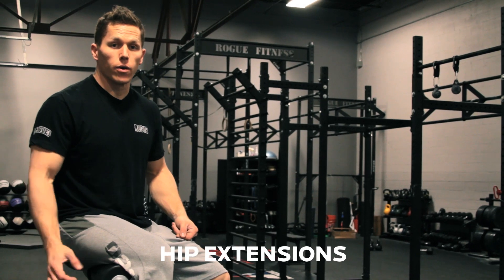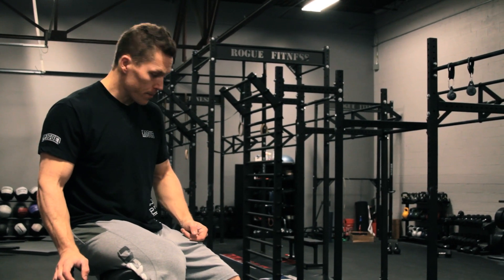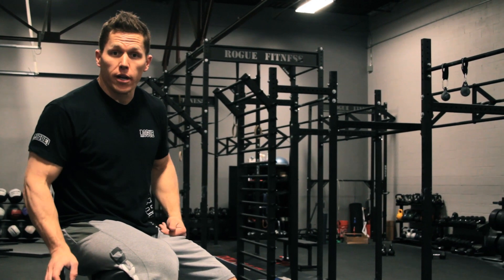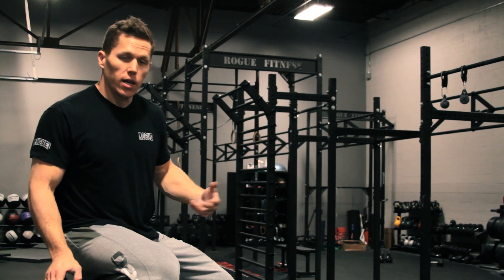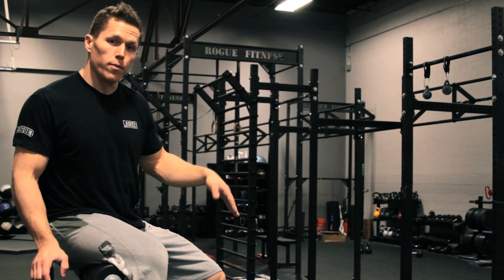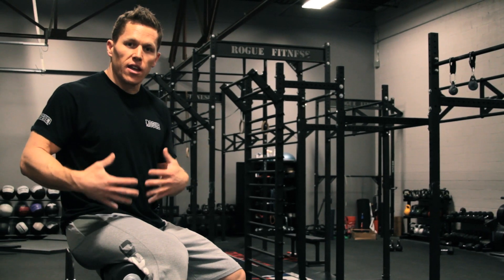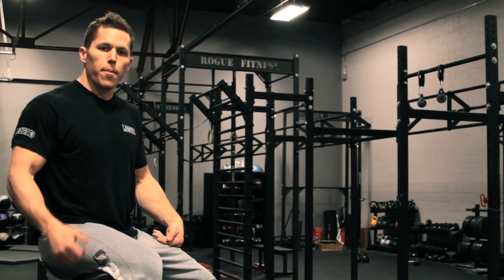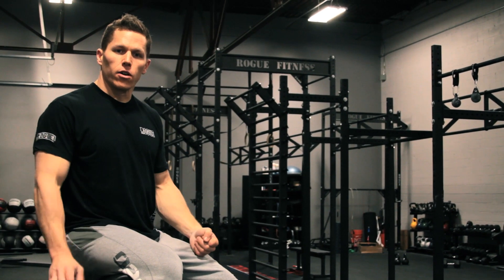Movement Demo - Hip Extensions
Matt Chan demonstrates how to properly train the hip extension on the Rogue Abram GHD.

Every feature that an athlete looks for in a Glute Ham Developer has been built into the new ROGUE Abram GHD. Fully adjustable and equipped to remain steady while generating peak power output, the ROGUE Abram GHD is the premier tool used to strengthen the hamstring and gluteus in way that is functionally transferable to an athlete's sport. The split pad is horizontally adjustable and the vertical position is in the ideal angle for peak muscle recruitment that will benefit any athlete who is training core-to-extremity power and strength. The most durable GHD on the Market.